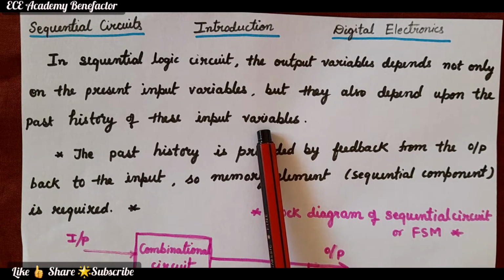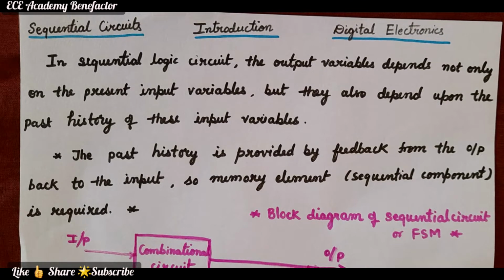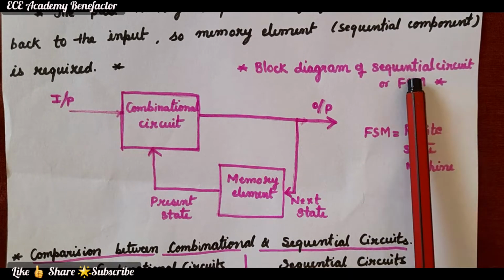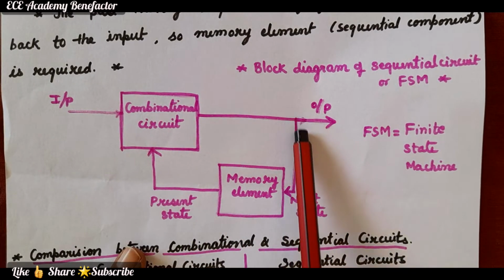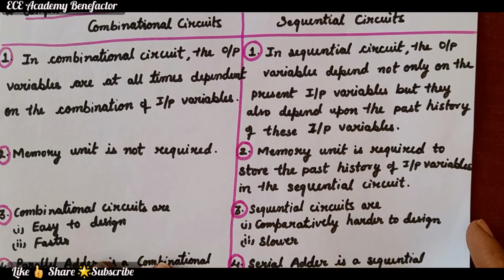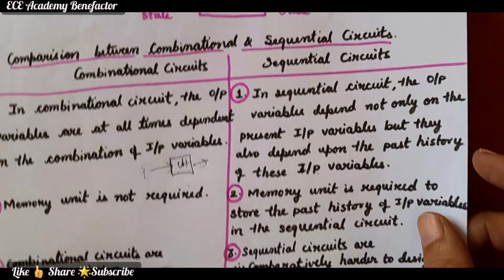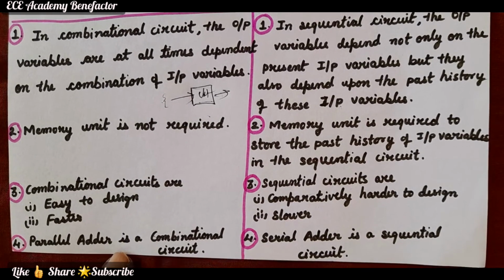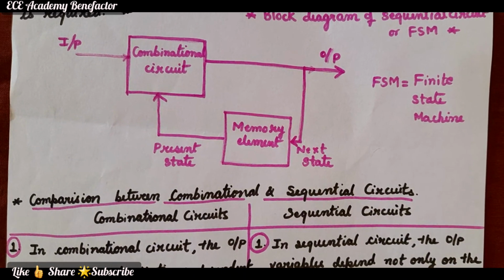Sequential Logic circuit- Introduction